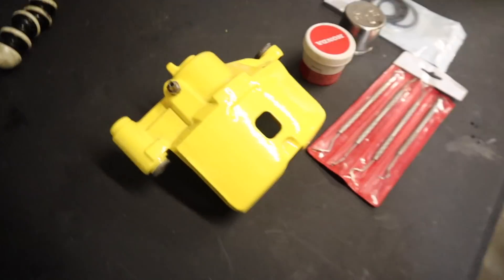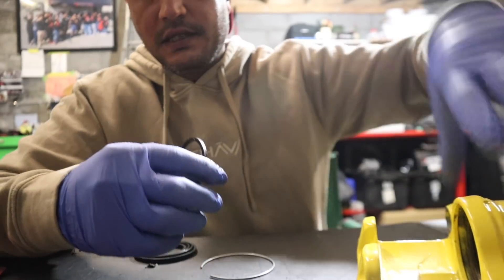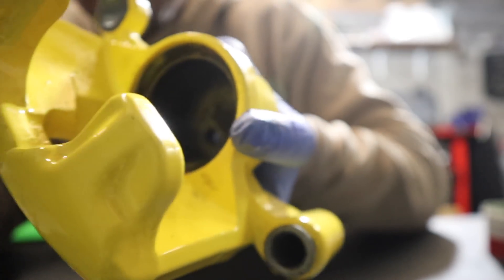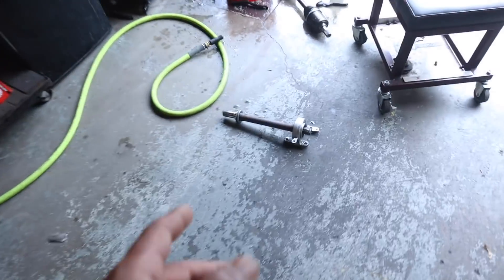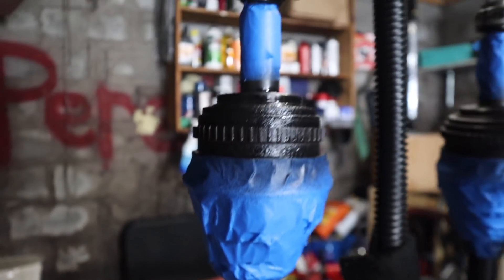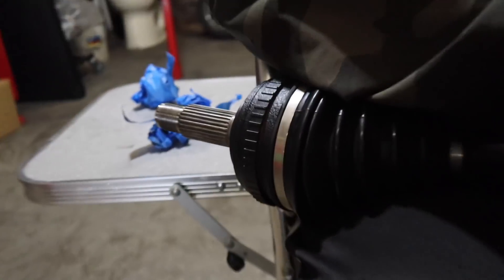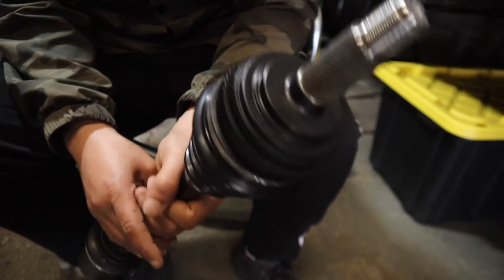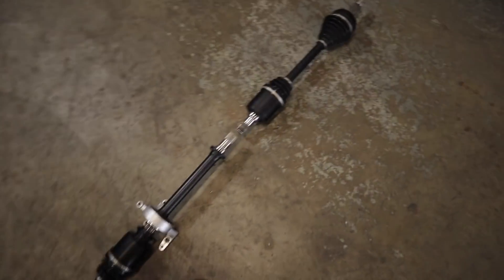Caliper Rebuild on Kobe PLUS Gunners Stop By 😂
Would like to send Gifts??👇🏾
Aki